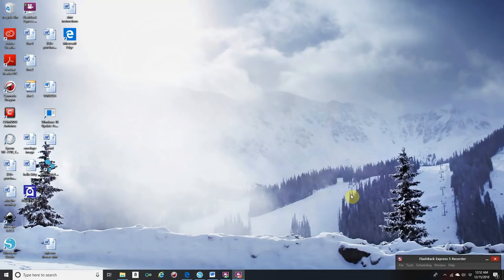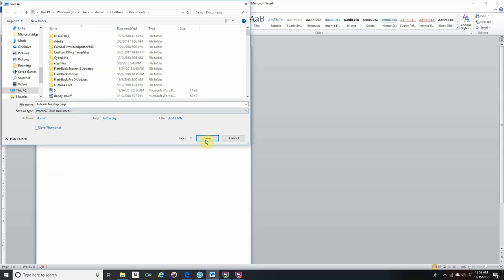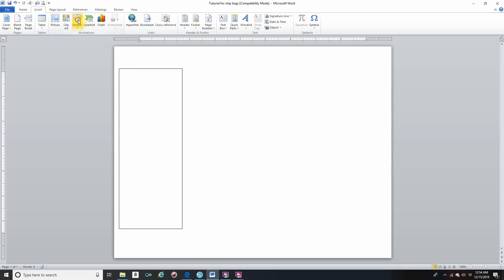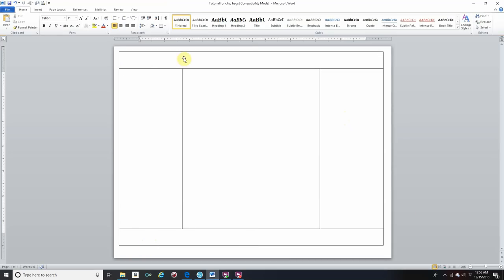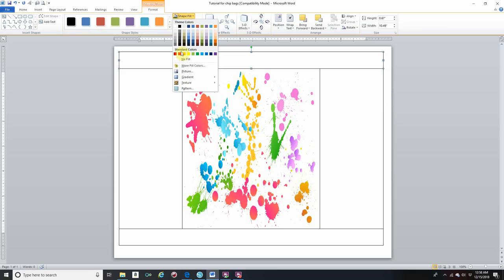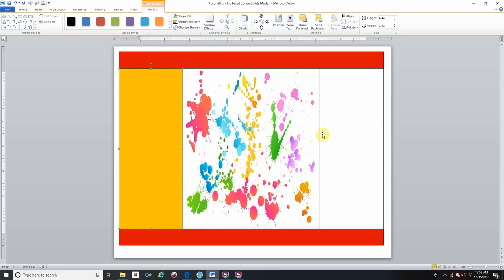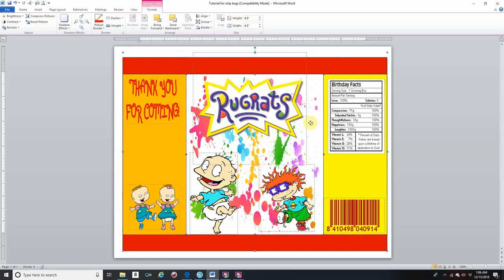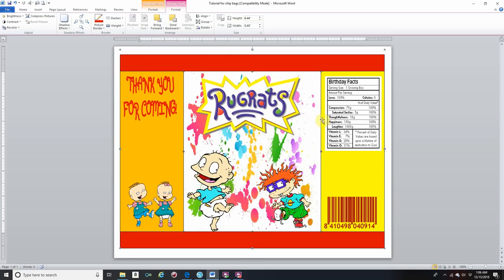How to: create chip bags in Microsoft Word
Hello everyone..
here I'm showing you a simple way to customize your own chip bags using Microsoft word..
I would do another on depth tutorial
if this one was to fast!

Download fonts in
Dafont.com